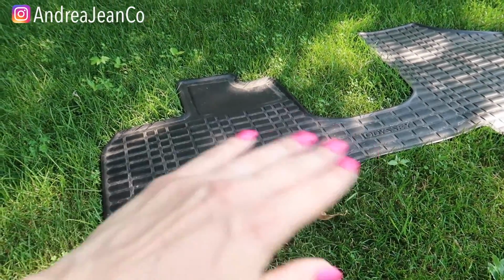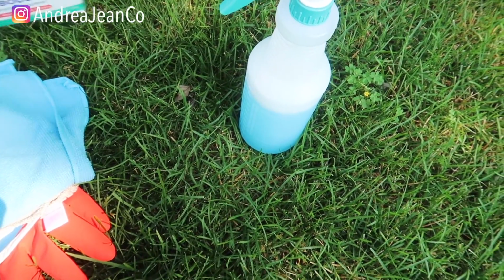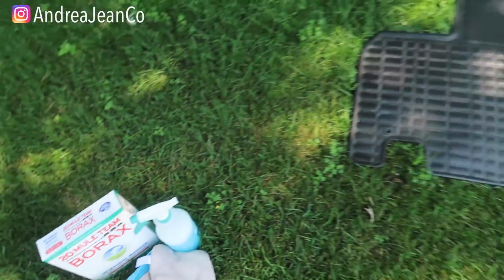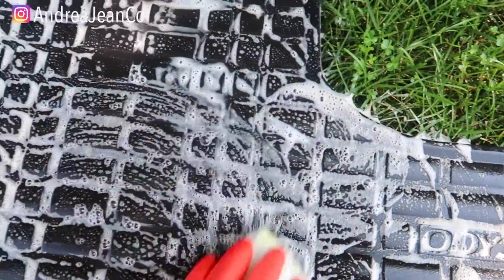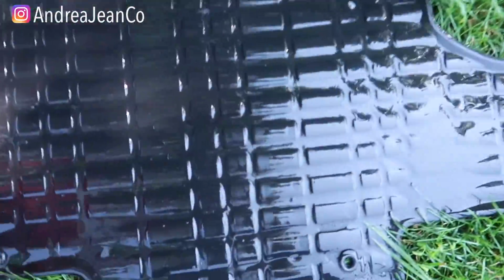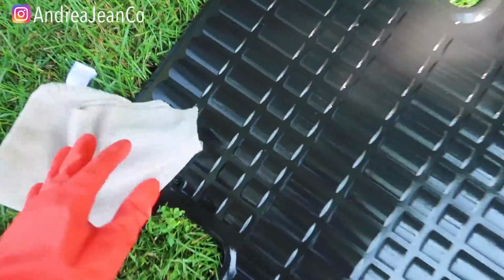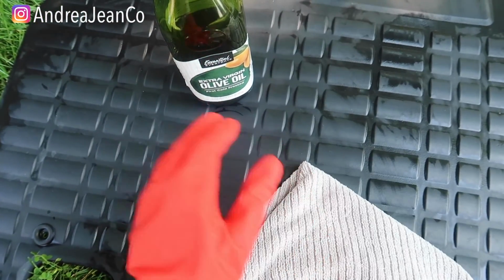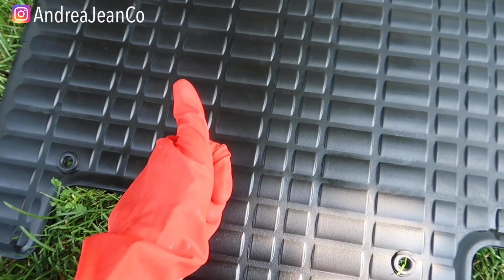How to CLEAN RUBBER FLOOR MATS!! (Fast & Easy Like a PRO) | Andrea Jean Cleaning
(properly clean and protect your car’s rubber floor mats, car care tips, car floor mats, rubber and plastic mats)

❤️Want a PERSONALIZED CADDY? (Let’s make cleaning fun!) Check out the Andrea Jean Store on Etsy

▶︎ Products Mentioned:
Scotch-Brite Scrubber

✨I teach YOU how to "Master your Mind, Master your Life!"  Want to learn more?

▶︎ Cleaning products I am loving:

Clorox ToiletWand
Clorox Tub & Tile Scrubber
Swiffer Duster
Method Wood Cleaner
Method Tub & Tile Cleaner
Bar Keepers Friend
Libman Spray Mop

▶︎ Amazon Store: